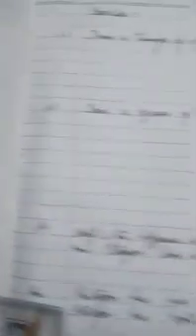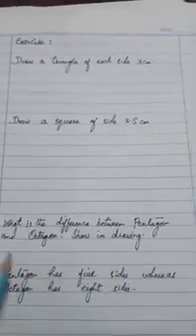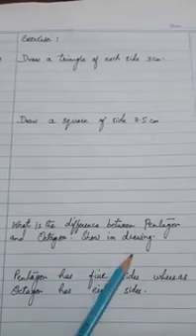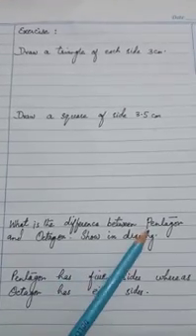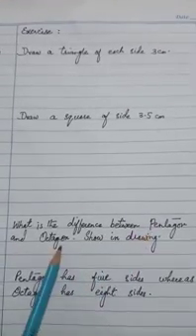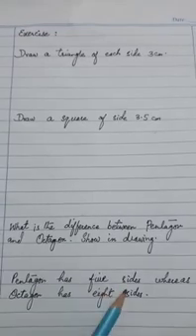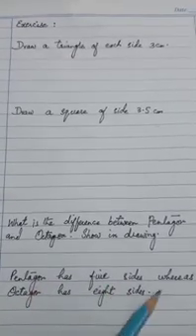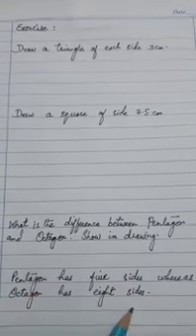Class:V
Subject: Mathematics
Geometry  page# 98.
Date: 28/5/21